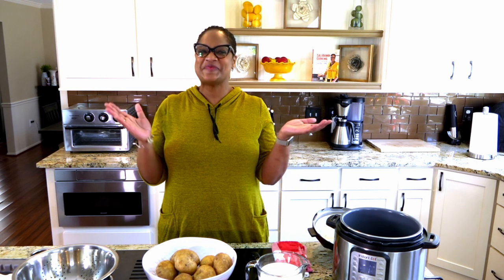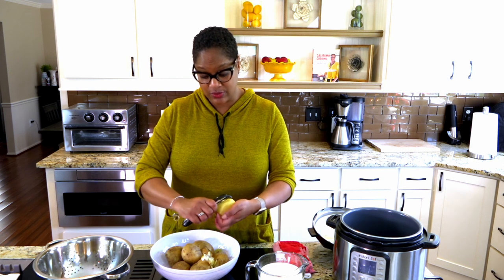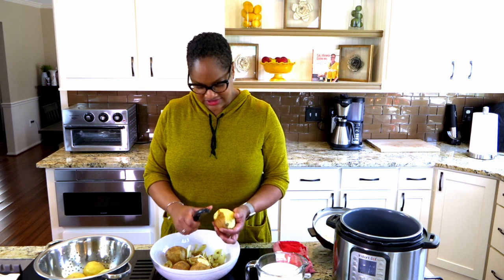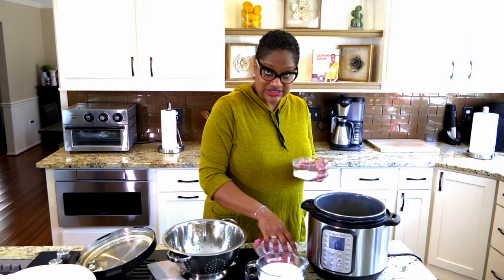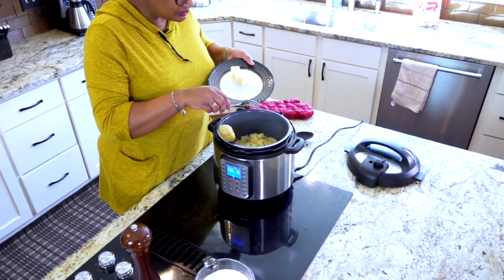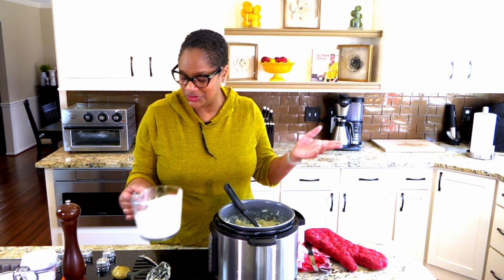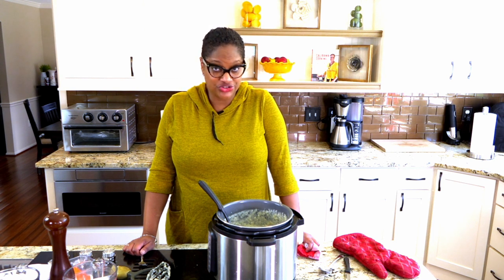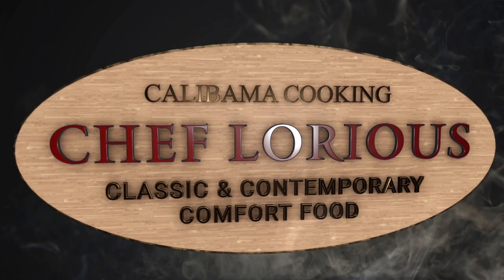Instant Pot Extra Creamy Cheesy Mashed Potatoes | Chef Lorious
Extra Creamy Cheesy Mashed Potatoes is the kind of potatoes that you want to make as a part of your next meal!